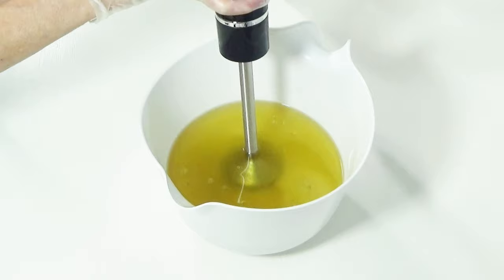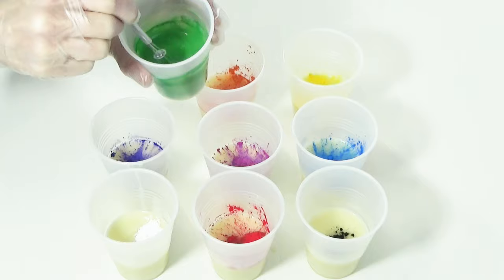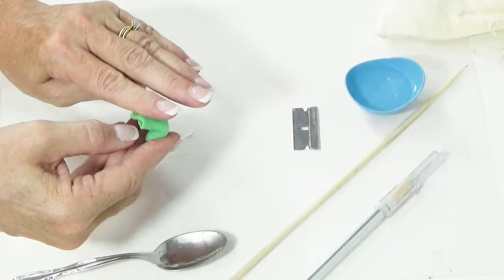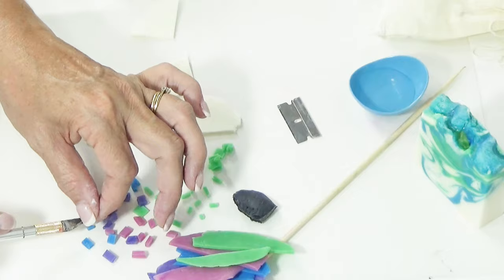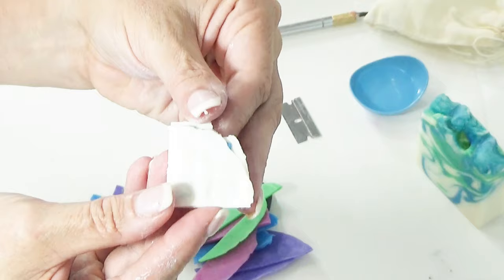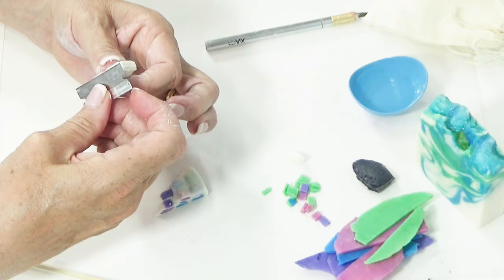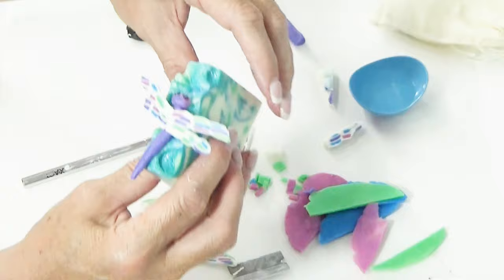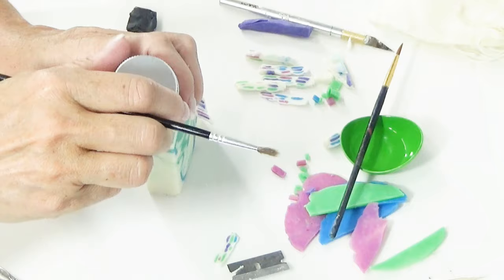Creating Dragonflies with Soap Dough : FREE BONUS RECIPE l Soaping101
If you love creating items from clay, than soap dough is for you! We are domonstating how to make the soap as well as how to mold it into dragonflies. I hope you give it a try. Be sure to tag us on Instagram or use

Supplies needed to make this soap:
►Really Red Mica:

◼ Soap Dough Recipe:
Olive Oil - 6.3oz
Coconut Oil - 6.3oz
Shea Butter - 2.7oz
Castor Oil - 2.7oz
Water (2 ½ times the amount of lye) - 6.75oz
Sodium Hydroxide - 2.7oz